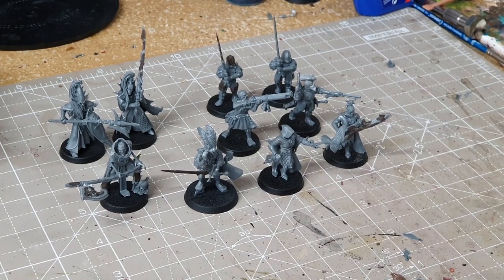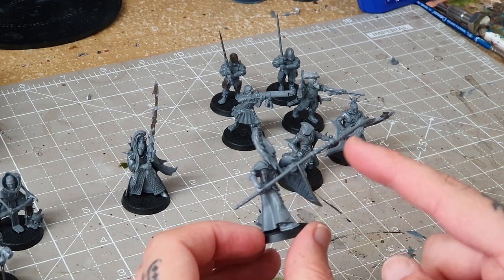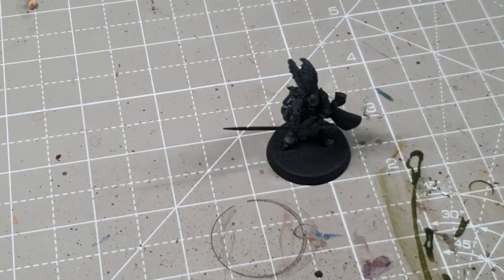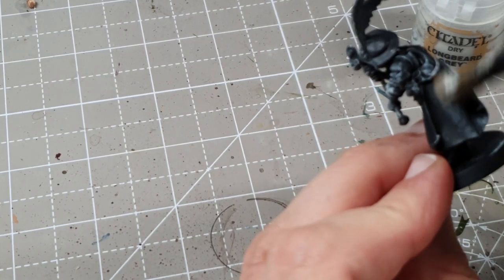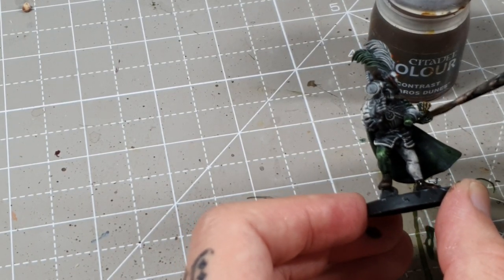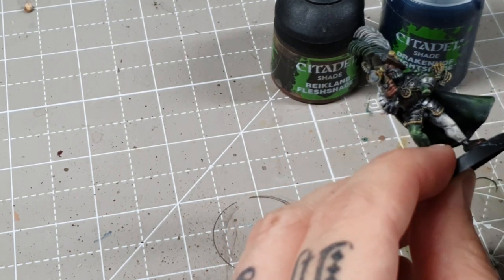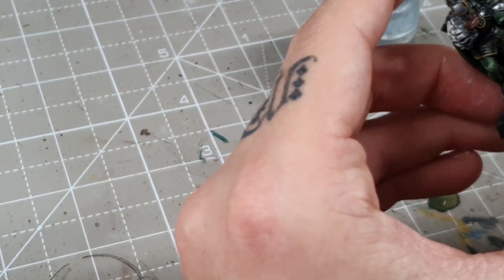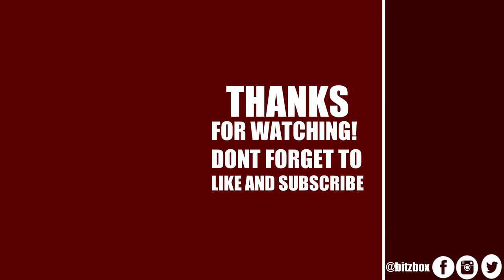How I Built and Painted A Blanchtisu/AOS 28 Cities of Sigmar Warband for Warcry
In this video Craig shows you how he built his Aos 28 style warband for Warcry and then shows you step by step how he painted them.